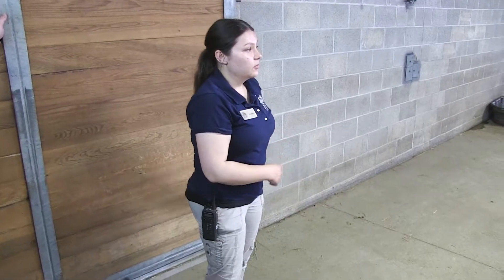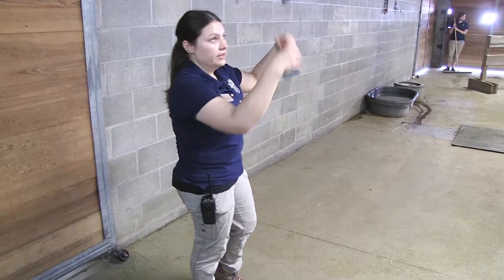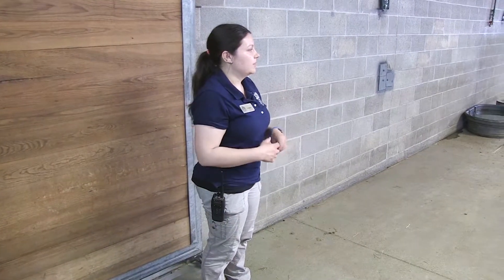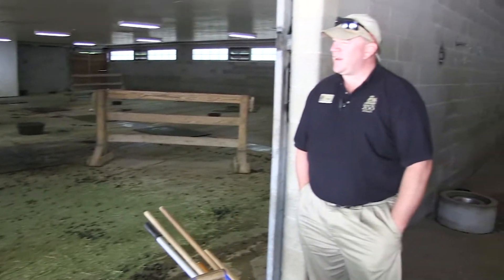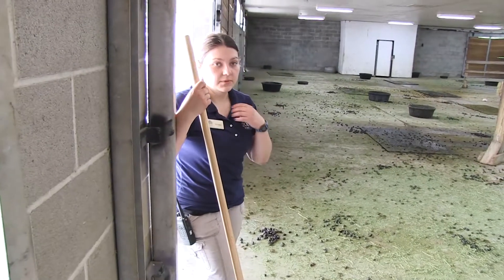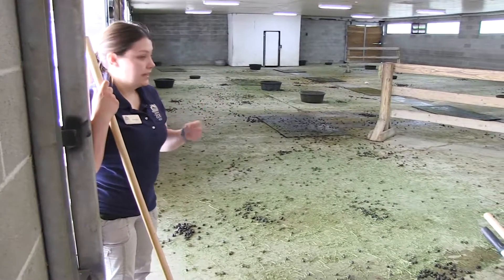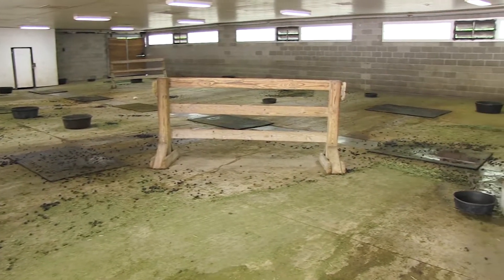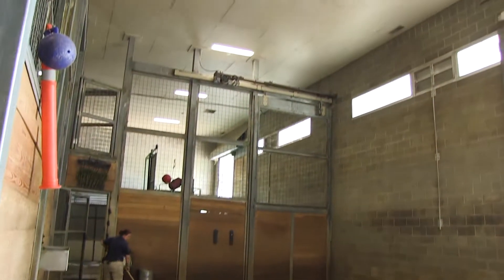Animal Holding Chamber